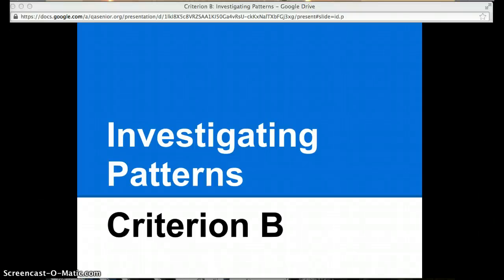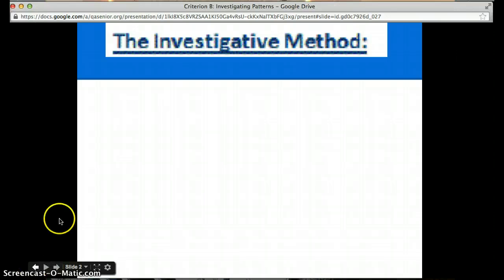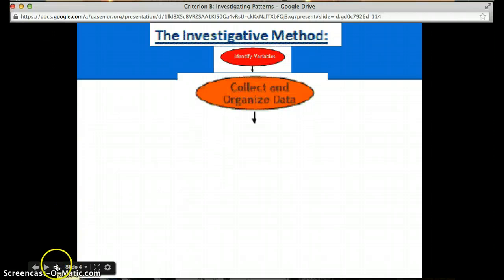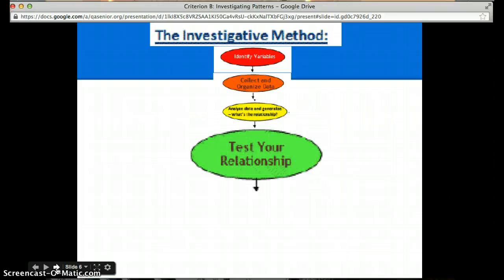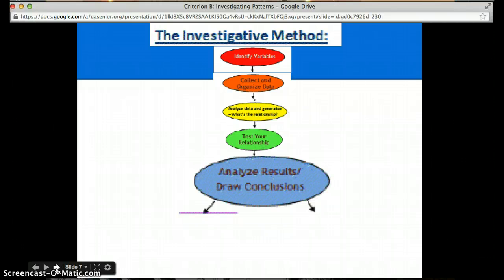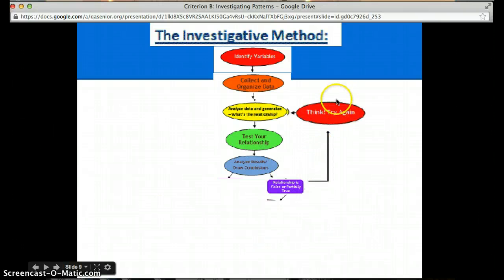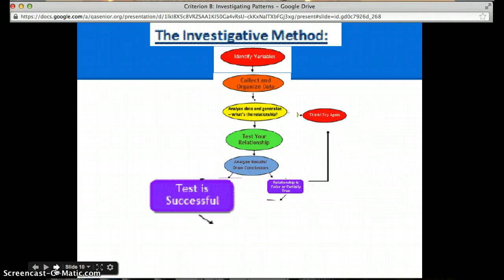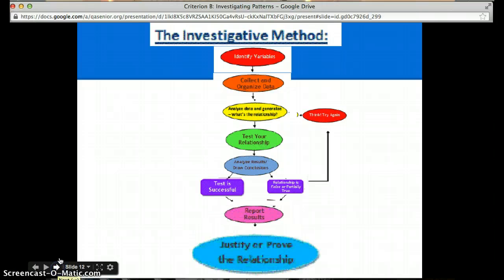Sample Criterion B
MYP Math Investigating Patterns Test